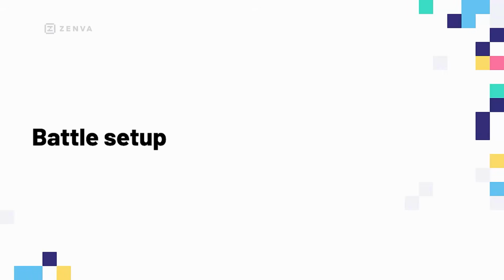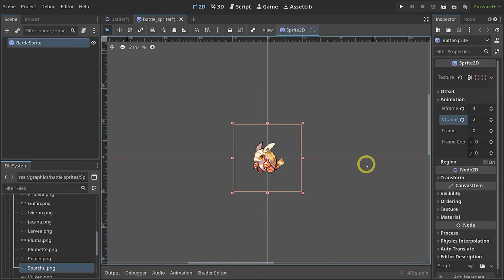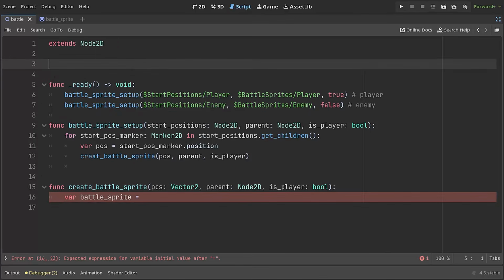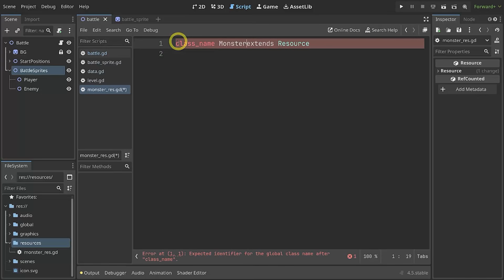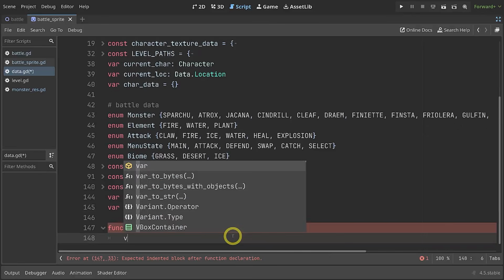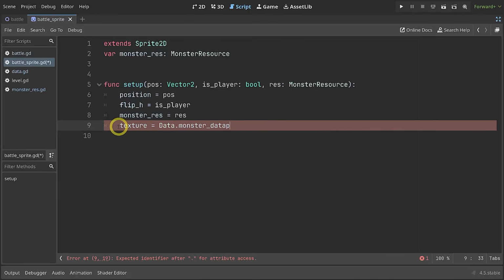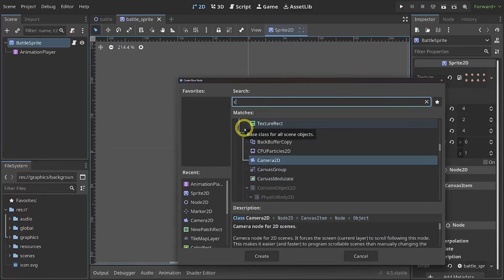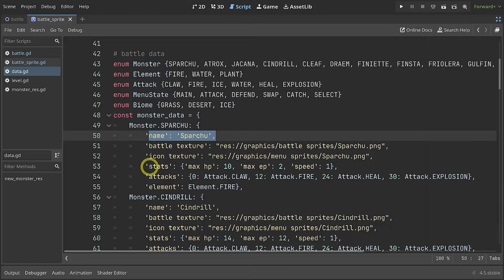Godot Monster Collector Battle Tutorial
Build a fully-fledged, turn-based monster battle system in Godot!

Monster-collecting battle mechanics are at the heart of some of gaming’s most enduring genres, demanding deep gameplay logic, robust data systems, and smart UI. Through this course, you’ll build a modular battle system for a monster collector game, including features like variations for different encounters, monster swapping, and capture mechanics. By mastering these advanced workflows, you’ll be equipped to integrate professional battle systems into your own projects or expand your RPG design skills.

An intermediate understanding of Godot and GDScript is needed for this course.

You’ll learn how to:

- Implement a turn-based battle loop
- Manage state with custom enums
- Store and retrieve monster data
- Build catch and swap mechanics
- Combine 2D gameplay and UI nodes
- Write scalable and modular code

… and more!